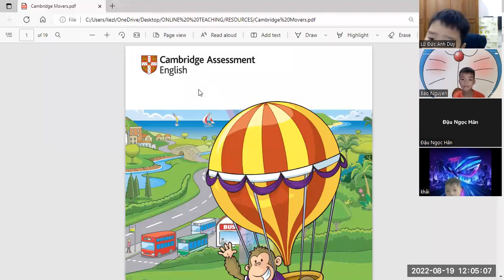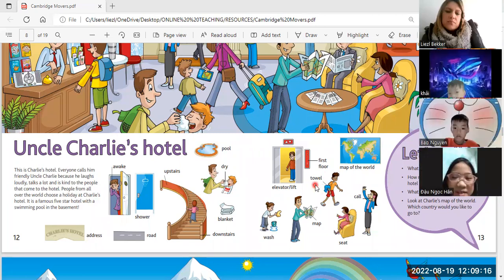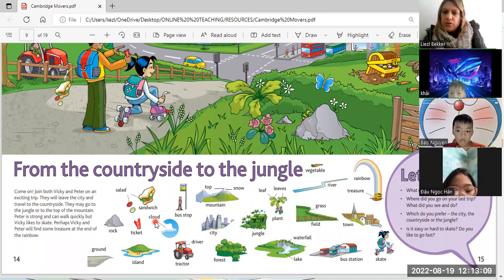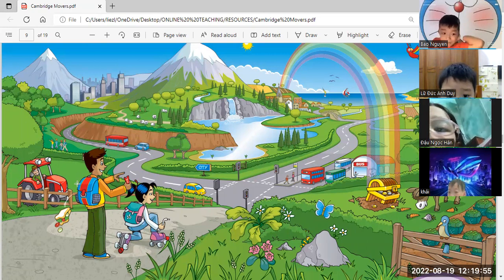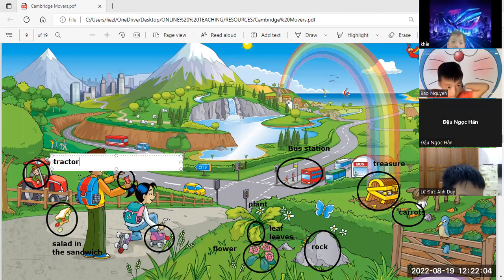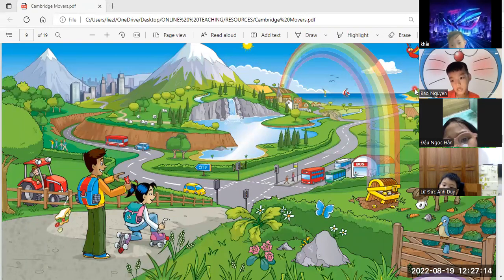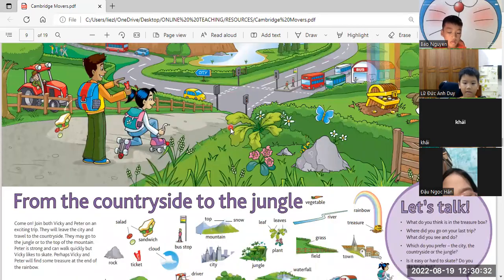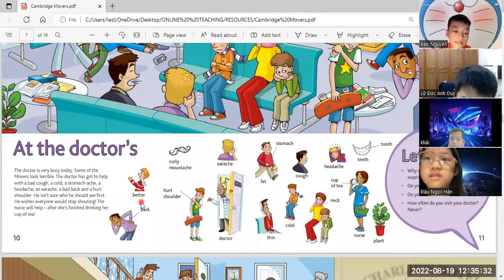Bao Nguyen1a + Khai A1a + Ngoc Han1a + Anh Duy3c 19 08